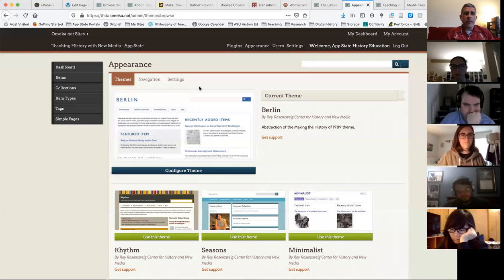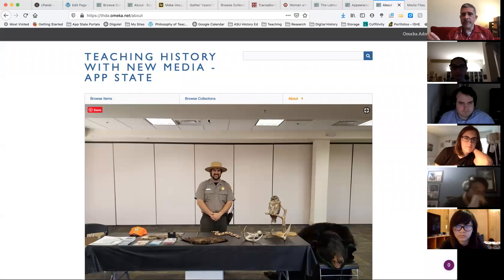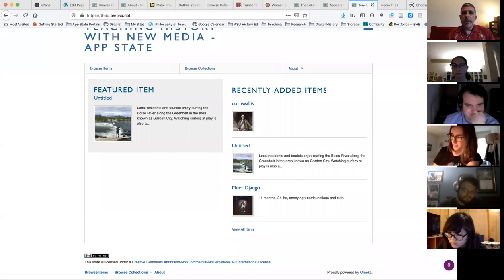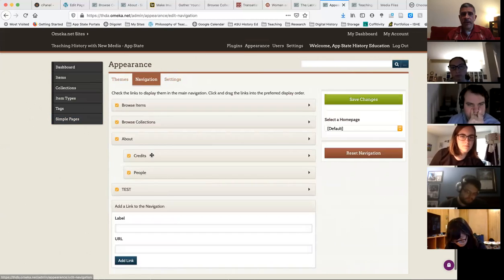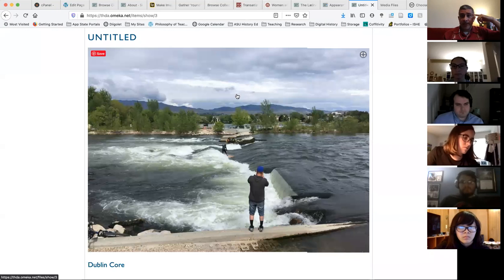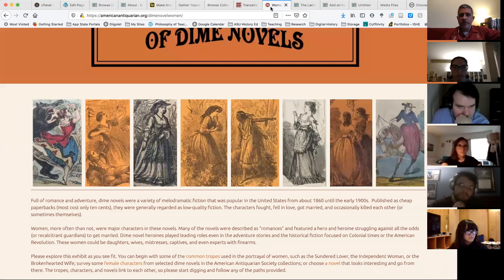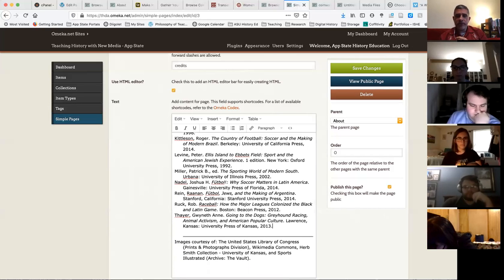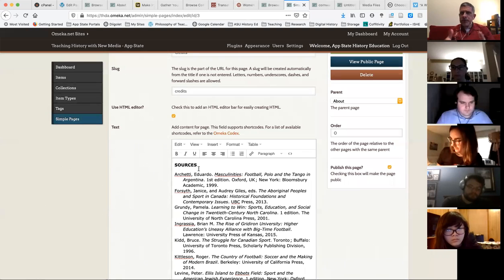Zoom info session - Omeka Tips & Tricks HIS 5595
some tutorials on how to make use of Omeka's settings, appearance, and more.